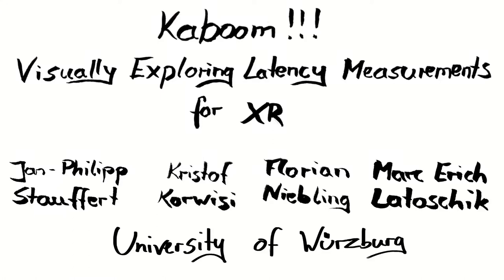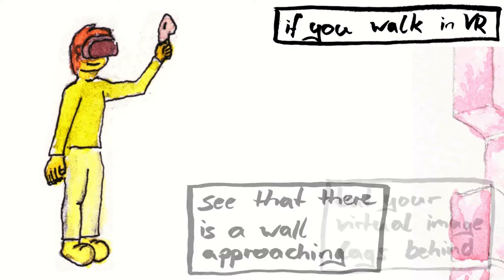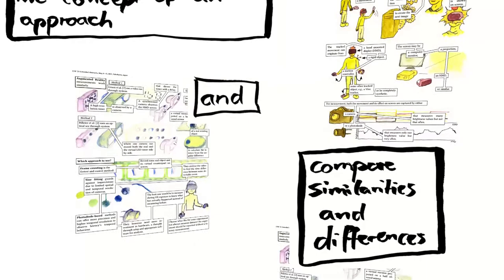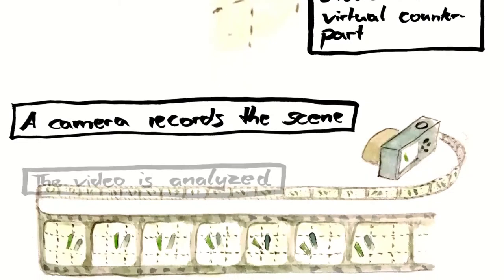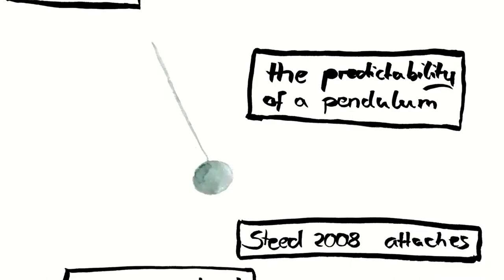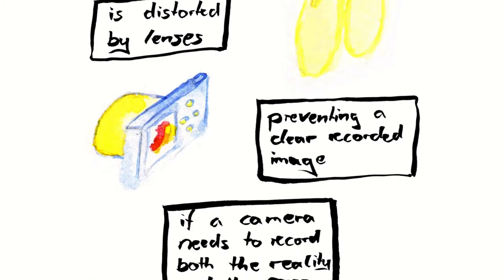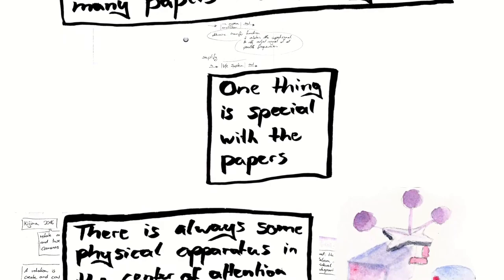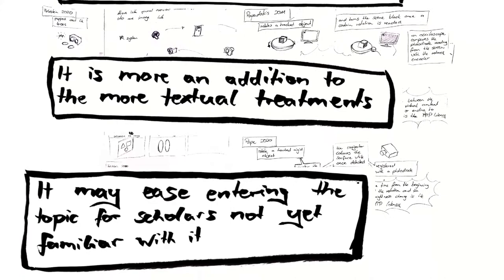Ka-Boom!!! Visually Exploring Latency Measurements for XR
Jan-Philipp Stauffert, Kristof Korwisi, Florian Niebling, Marc Erich Latoschik

Session: alt.chi: New Narrations

Abstract
Latency can be detrimental for the experience of Virtual Reality. High latency can lead to loss of performance and cybersickness. There are simple approaches to measure approximate latency and more elaborated for more insight into latency behavior. Yet there are still researchers who do not measure the latency of the system they are using to conduct VR experiments.

This paper provides an illustrated overview of different approaches to measure latency of VR applications, as well as a small decision-making guide to assist in the choice of the measurement method. The visual style offers a more approachable way to understand how to measure latency.